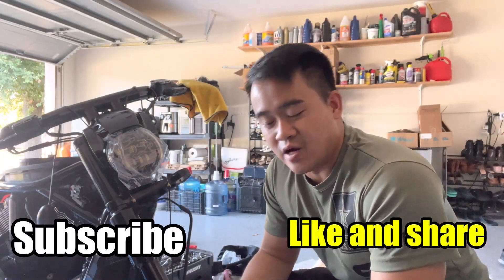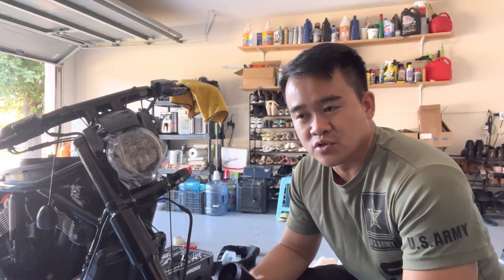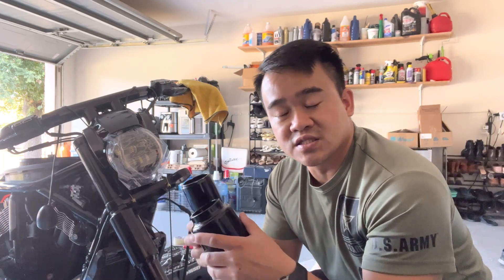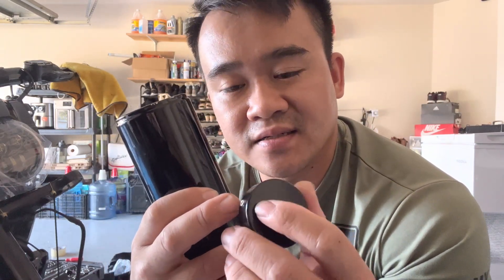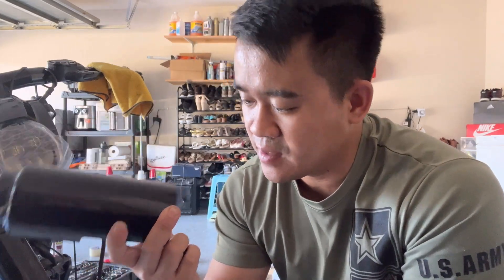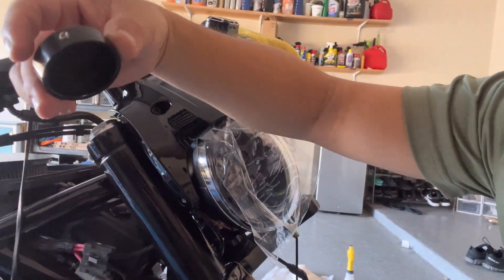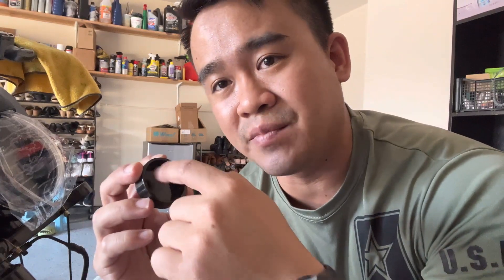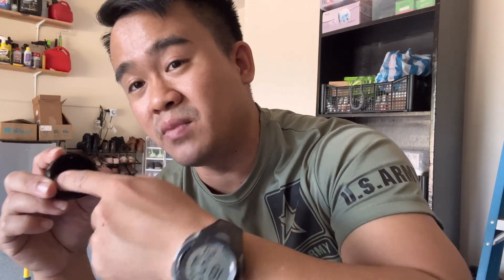Fork cover for Harley Davidson V Rod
Hi VRod rider! This is my new mod for my 07 V Rod Night Rod special.
The set needed a little modification to fit on the fork but look pretty nice after installation.
This is the link for the fork covers, however, you can find a better quality and price for the set from other seller:

Just found this amazing item on AliExpress. Check it out! $91.86 | Motorcycle Upper Lower Front Fork Absorber Cover Protector Tube Sleeve For Harley V-Rod Vrod Muscle Night Rod Special 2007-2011updated link.